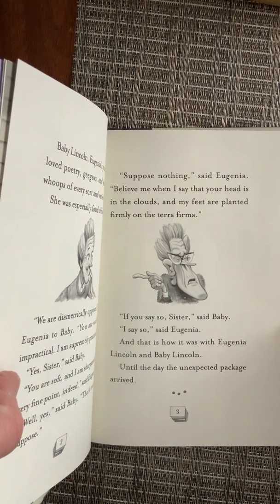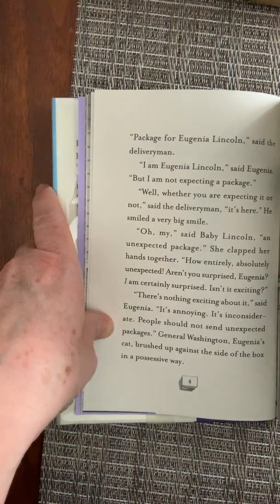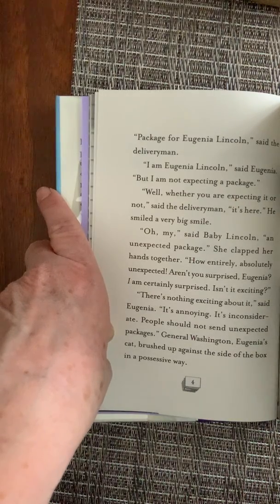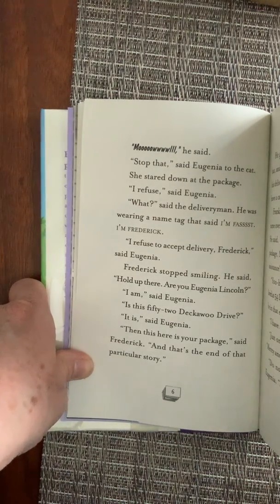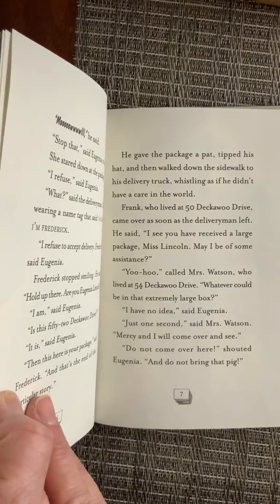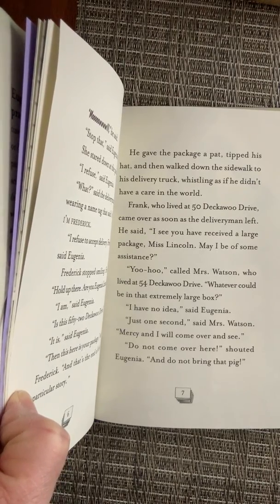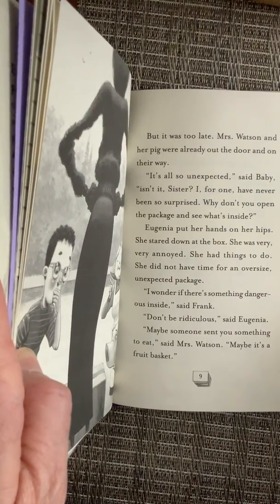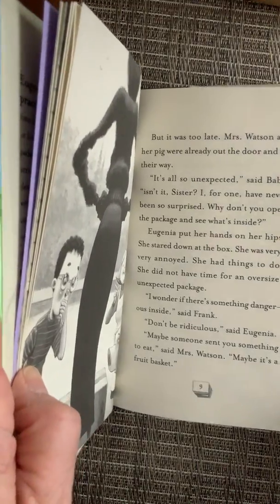Ch. 1 Eugenia Lincoln and the Unexpected Package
Read along with me as you listen to the story.